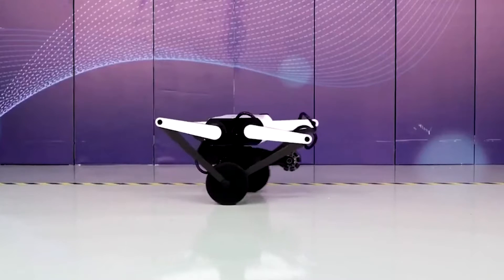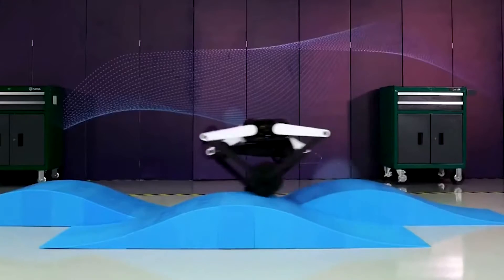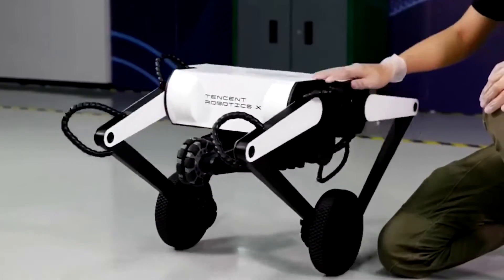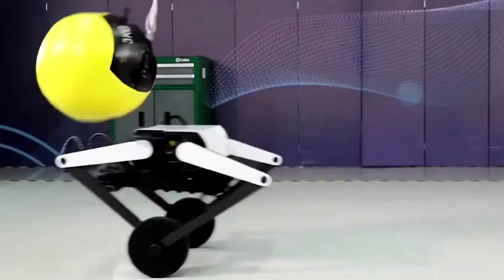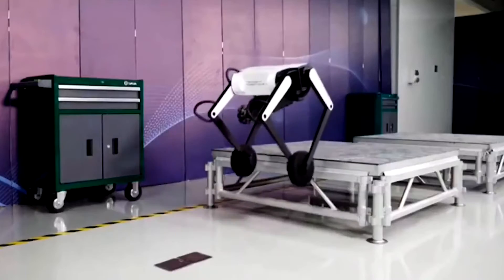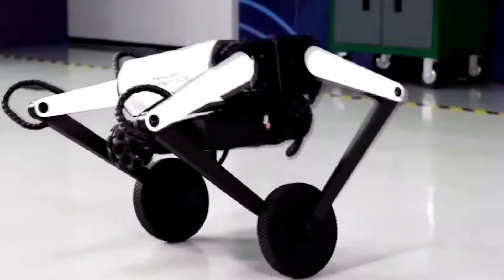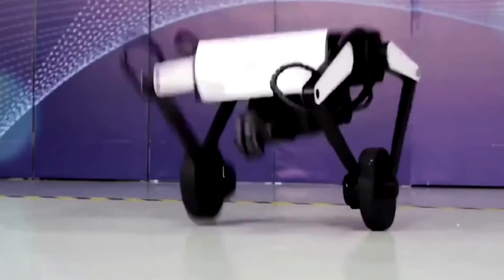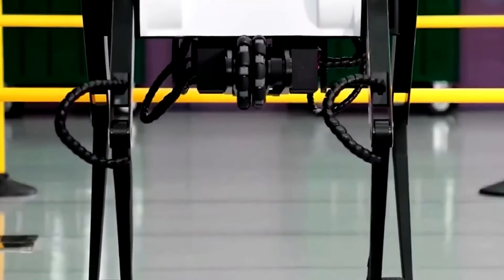Tencent Reveals Progress of Wheel-Legged Robot Ollie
Ollie is "a revolutionary wheel-legged robot" created by Tencent Robotics. Ollie has various new features, including planar parallel legs resting on powered wheels. In addition to its outstanding acrobatic abilities, the robot can change its form from a biped to a triped so that it may stand very erect and hold a coffee-carrying manipulator.